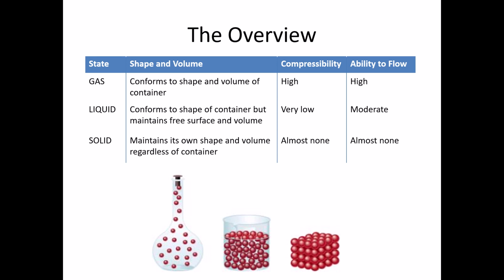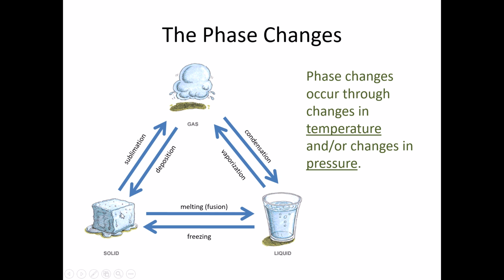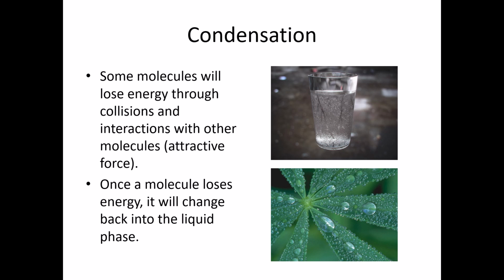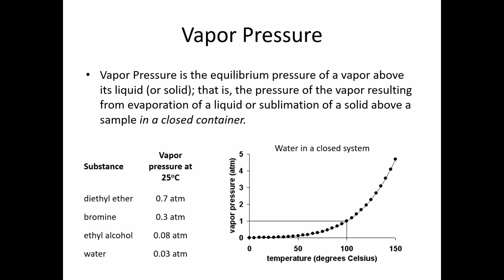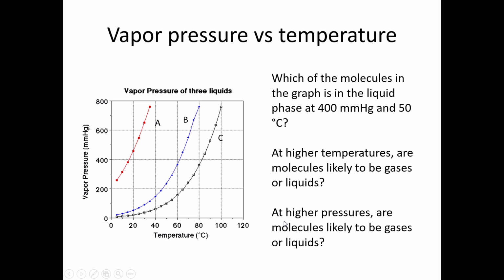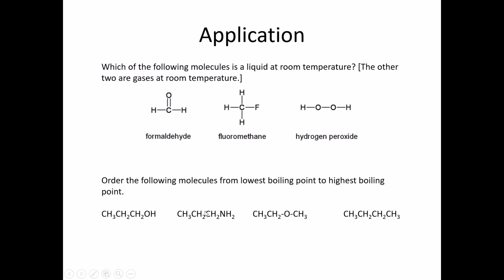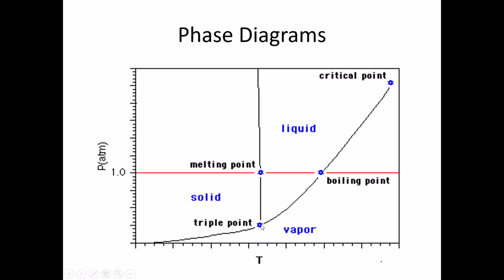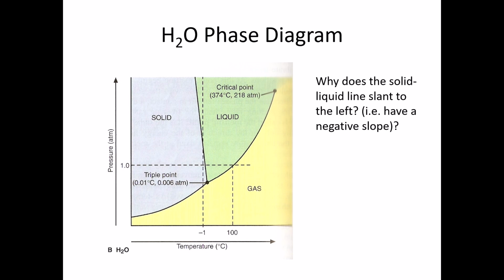C States of Matter and Phase Change